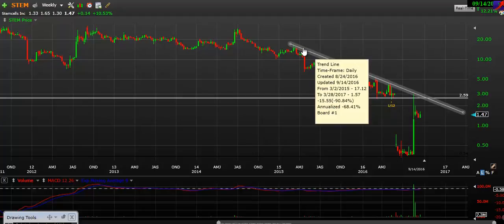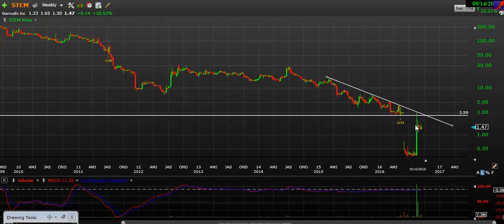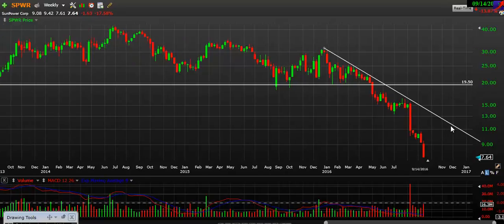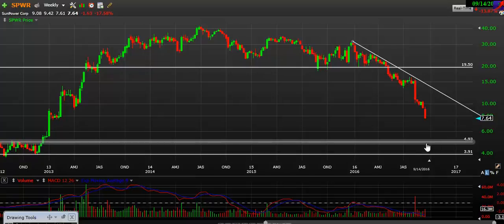Key Levels, Key Stocks: $STEM $STRP $SPWR